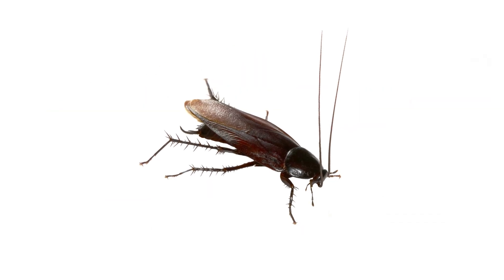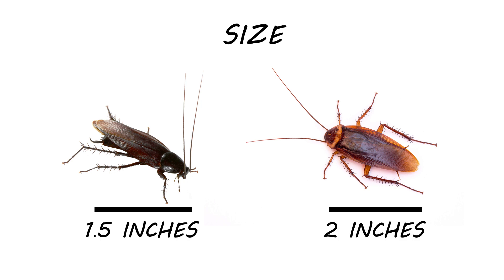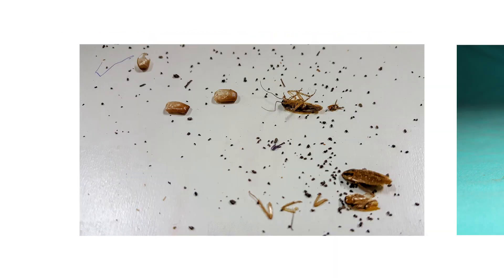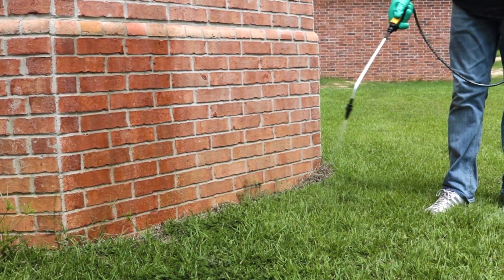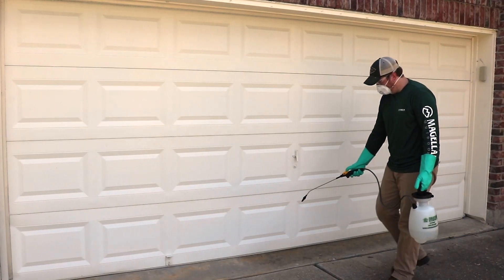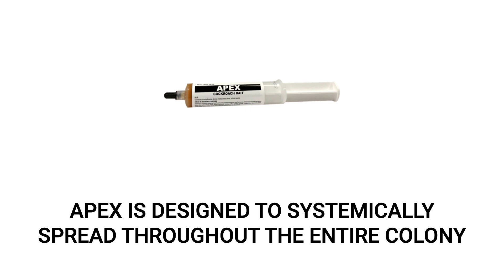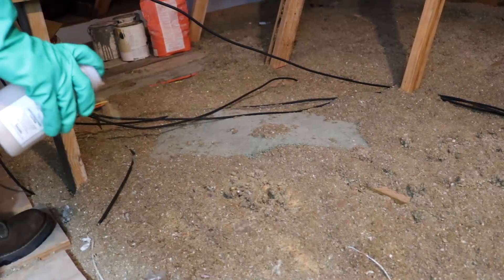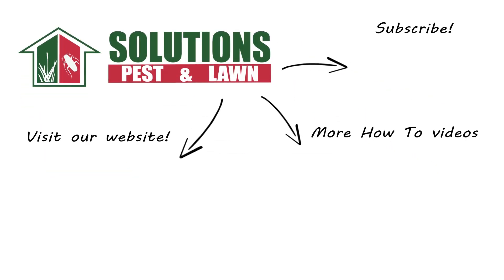How to Get Rid of Smokybrown Cockroaches (Large Outdoor Flying Roaches)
Introduction: 0:00
How to Identify Smokybrown Cockroaches: 0:38
How to Inspect for Smokybrown Cockroaches: 1:43
How to Treat for Smokybrown Cockroaches: 3:00
How to Prevent Smokybrown Cockroaches: 6:36

Smokybrown roaches are common to encounter in the southeastern United States. Smokybrown roaches grow to be about 1 ½ inches in length, and they are a very dark brown to black color with a black pronotum. Smokybrown roaches are known to be stronger fliers, and this is in part due to their long wing lengths. Both male and female smokeybrowns have wings that extend past the length of their abdomens.

Indoors, look around areas where moisture tends to build up. Smokeybrown cockroaches are prone to dehydration, so they're constantly looking for food and water inside of structures. Common areas to check are the kitchen and bathroom,  and especially underneath sinks. Look for leaks or other signs of moisture buildup. Because these roaches are strong fliers, you’ll also want to check the attic or crawl spaces. Outdoors, look nearby for common harborages that most roaches would use for shelter. This can include leaf litter, woodpiles, underneath rocks and slabs, underneath thick foliage, tree cavities, within eaves, rain gutters, and any voids, cracks, or crevices along the structure. Note if there are trees near your structure or if any branches hang over the structure especially, since this will give smokybrown roaches easy access to fly from the tree to your structure’s roof, attic, or other upper levels.

After identifying your pest and inspecting for activity on your property, it’s time to start treatment. Before starting any treatment, be sure to wear your personal protective equipment, or PPE, and remember to keep all people and pets off spray-treated areas until dry.

First, you’ll need to conduct a perimeter treatment around the outside of your structure to stop any roach from invading. We recommend you use a liquid insecticide concentrate that’s made with the active ingredient bifenthrin that will leave a lasting residual. The bifenthrin will work to kill pests it comes in contact with, and will also leave a barrier that prevents pests from crossing. We recommend you use this product in a 1 or 1.5-gallon hand sprayer to make mixing and application quick and easy.

Next, reinforce your outer perimeter by laying an insecticide bait that will eliminate roaches after consumption. We recommend you use Ficam Insect Bait. Ficam is a ready-to-use granular insecticide that contains Orthoboric Acid. We recommend you spread the product directly from the container or with a small cup. Make sure you are at least 10 feet away from your structure. You can also apply Ficam around trees, flower beds, mulch, and near woodpiles.

Indoors, we recommend you use a bait product like Apex Cockroach Gel Bait. Apex is an effective gel bait designed to kill roaches slowly after consumption. This gives the roach time to travel back its nest before it dies, thus spreading the lethal poison to others. To use Apex, just apply a small pea-sized drop of gel to cabinets, shelves, drawers, cracks, and crevices, around plumbing entry points, and wherever else you’ve seen roach activity.

Finally, you’ll finish your treatment by treating indoors with Ficam. You can apply Ficam in your attic, crawl spaces, basements, and wherever else you’ve seen smokybrown roach activity.

Once you’ve dealt with your roach infestation, the best way to keep smokybrown roaches from invading your home is to keep it clean, dry, and free of extra moisture.
Continue to clean around kitchens and bathrooms, and address any sites of high moisture you may have found during your inspection. Be sure to clean out your rain gutters, fix leaky faucets and repair faulty plumbing.